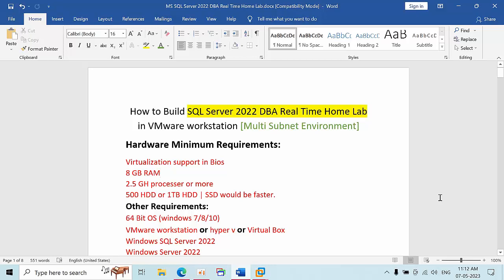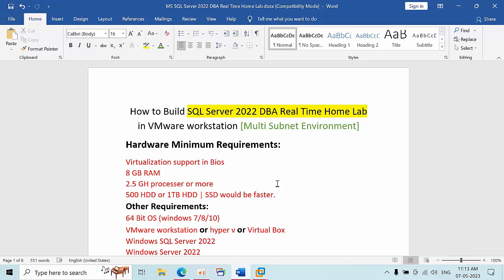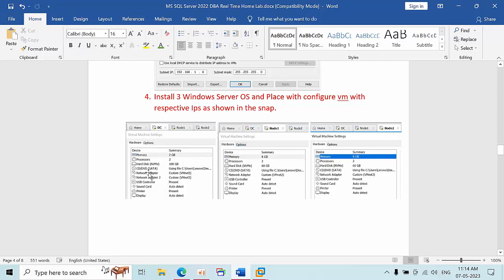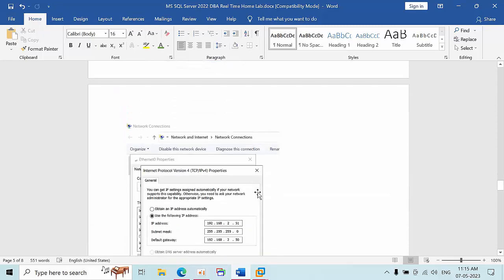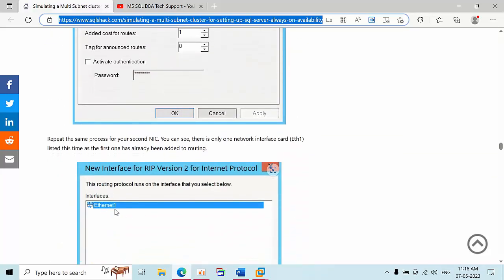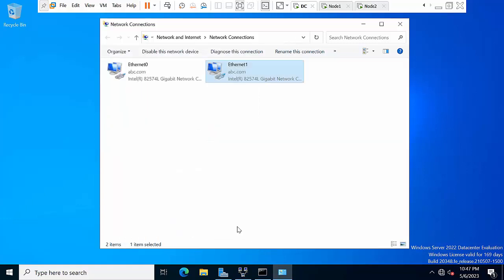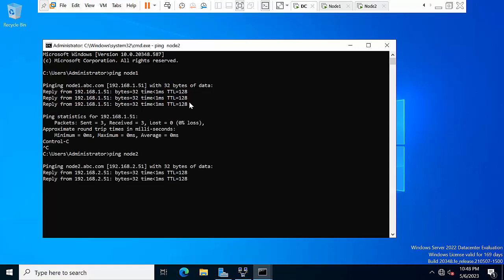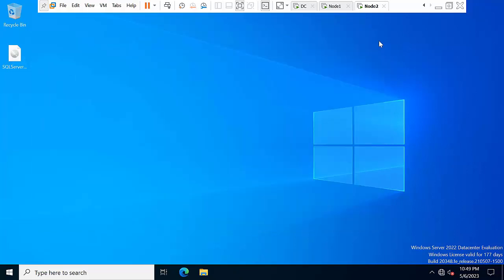MS SQL 2022 DBA Real Time Home Lab | Multi Subnet Environment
MS SQL 2022 DBA Real Time Home Lab